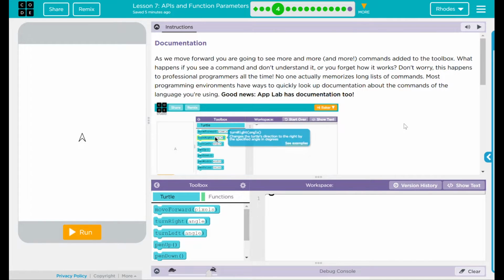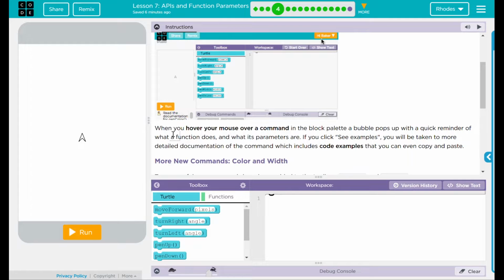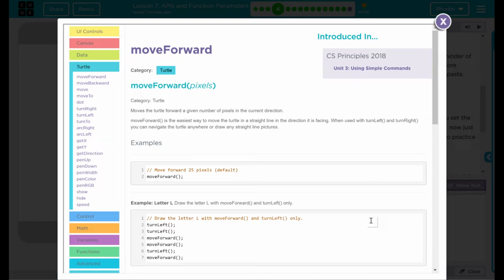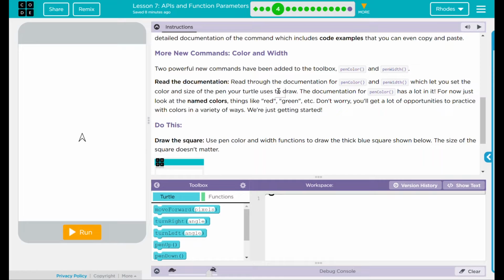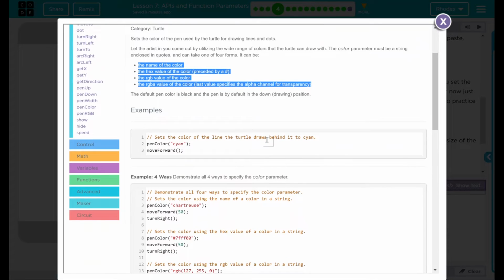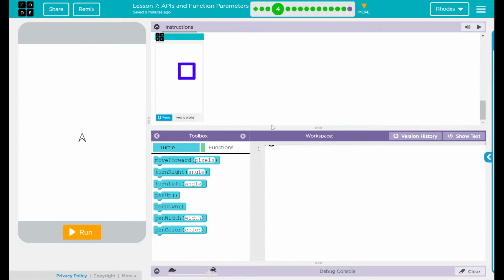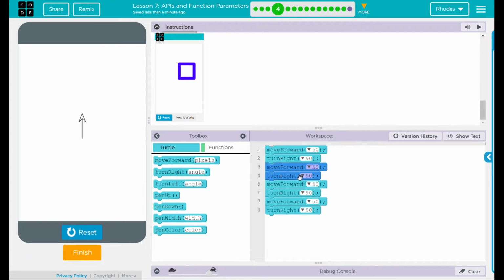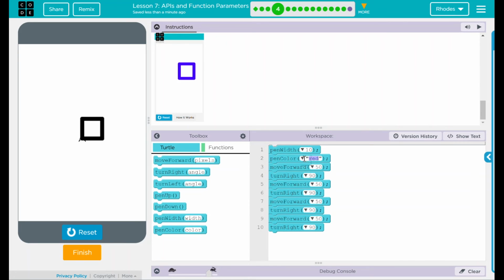Unit 3 - Lesson 7: #4